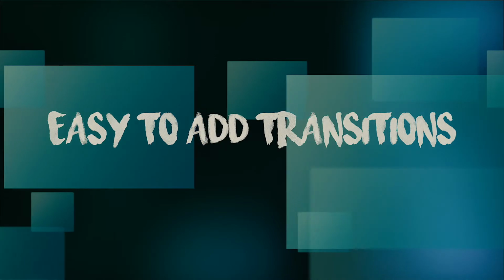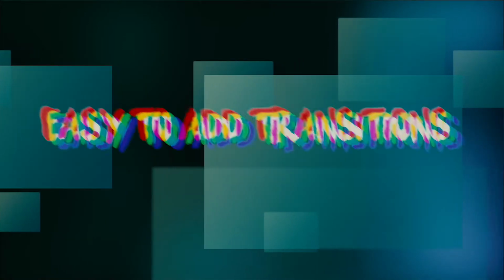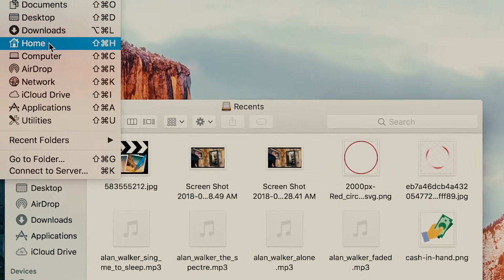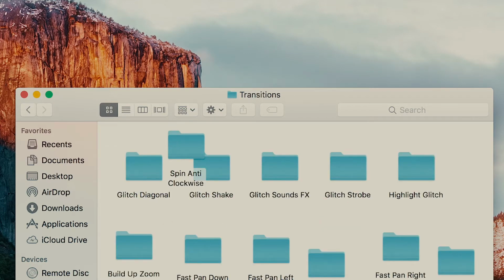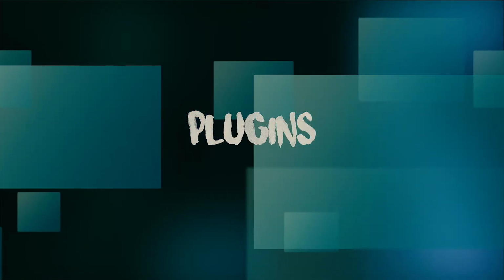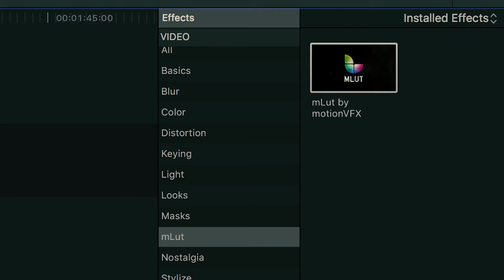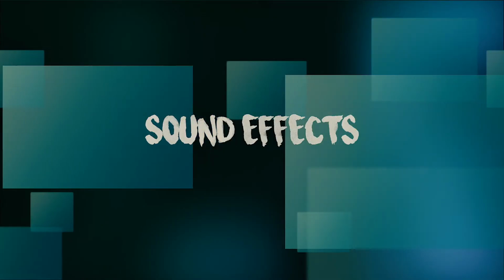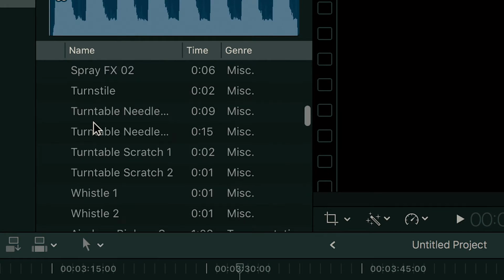10 impressive Things About FINAL CUT PRO X - BETTER THAN ADOBE PREMIERE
WELL R U CONFUSED WHETHER TO CHOOSE ADOBE PREMIERE OR FINAL CUT PRO X THEN WELL U R IN THE RIGHT PLACE BECAUSE WE WILL BE DISCUSSING THE REASONS TO CHOOSE FINAL CUT PRO X OVER THE ADOBE PREMIERE.

I DO SOME COOL COLOR GRADING USING THE MLUT PLUGIN WHILE THE TRANSITIONS R AVAILABLE ONLINE MOSTLY FREE OF COST.AT THIS POINT I WOULD SAY THAT I LIKE IT MORE THAN ANY EDITOR RIGHT NOW SINCE IT SAVES ME A LOT OF TIME.

/FAQ